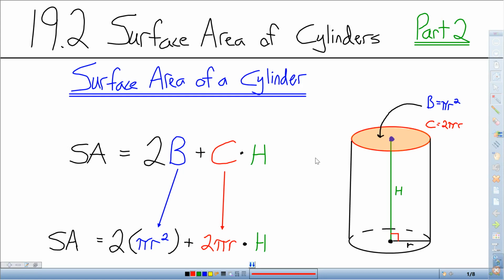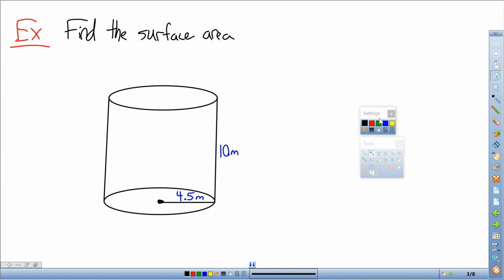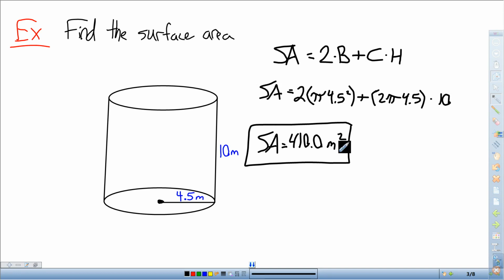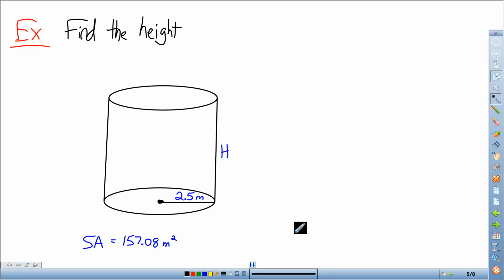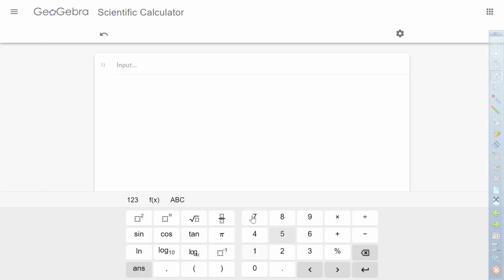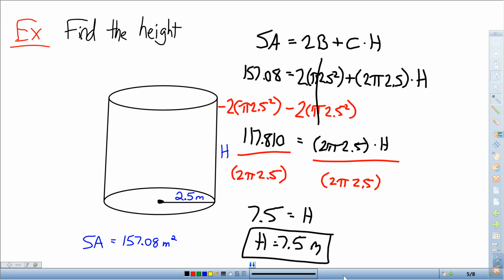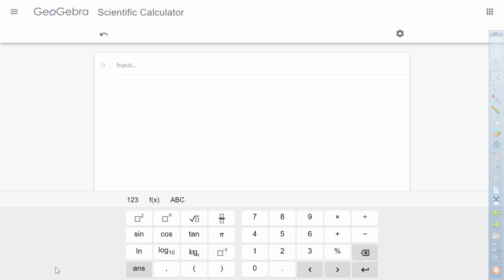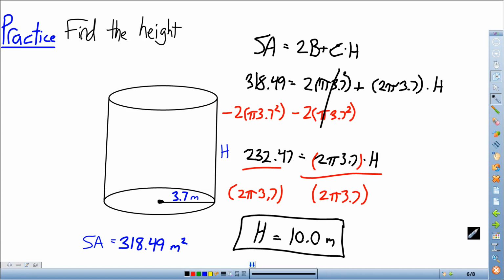Geo 19.2 Part 2 (Notes)